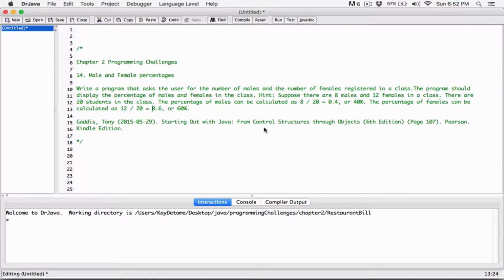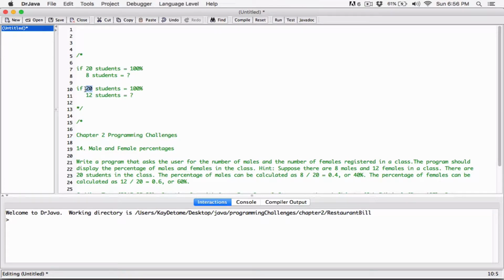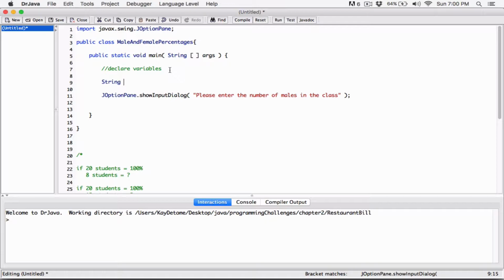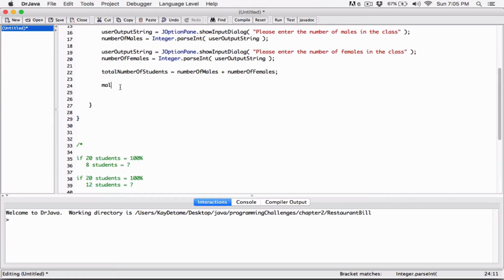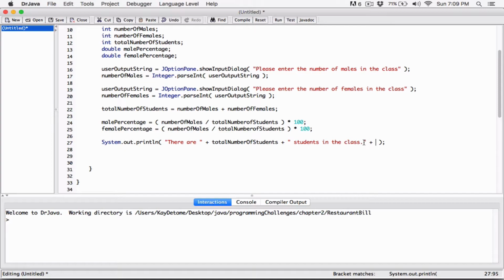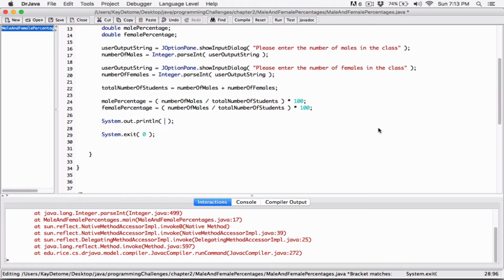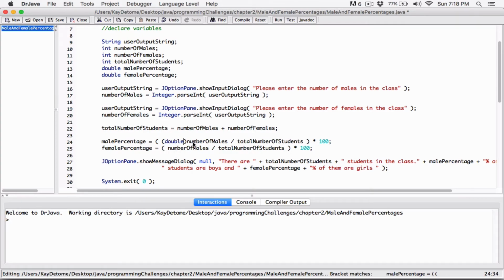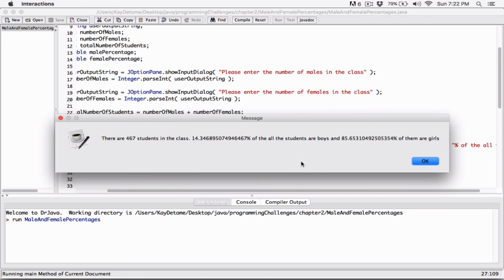2.14. Male and Female Percentages - Java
Chapter 2
Programming Challenges
14. Male and Female Percentages

Write a program that asks the user for the number of males and the number of females registered in a class. The program should display the percentage of males and females in the class. Hint: Suppose there are 8 males and 12 females in a class. There are 20 students in the class. The percentage of males can be calculated as 8 / 20 = 0.4, or 40%. The percentage of females can be calculated as 12 / 20 5 = 0.6, or 60%.

Gaddis, Tony (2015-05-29). Starting Out with Java: From Control Structures through Objects (6th Edition) (Page 107). Pearson. Kindle Edition.